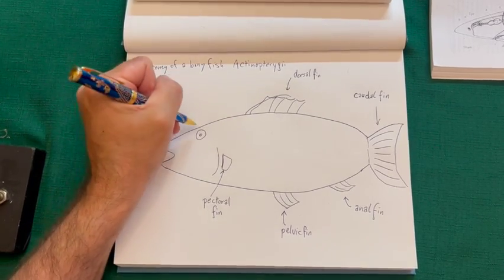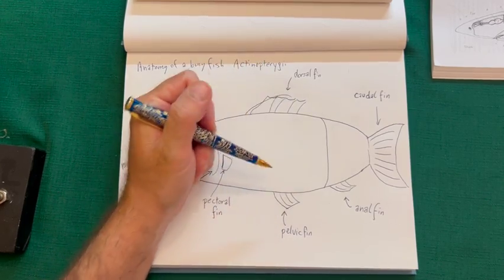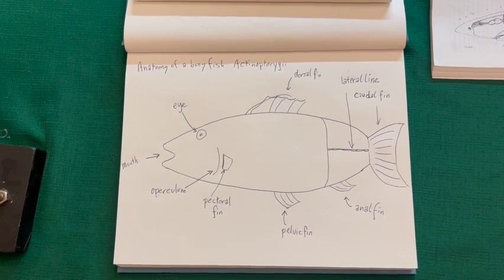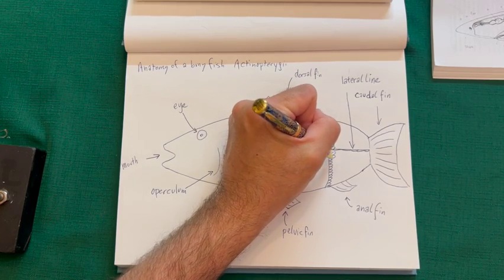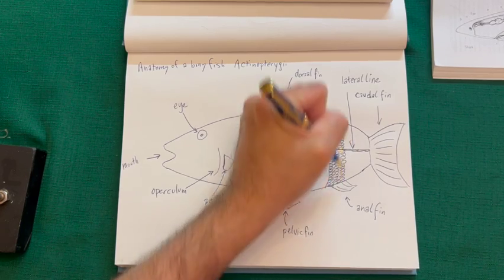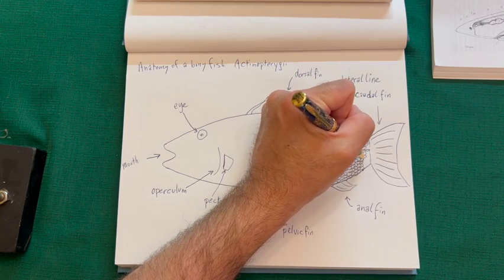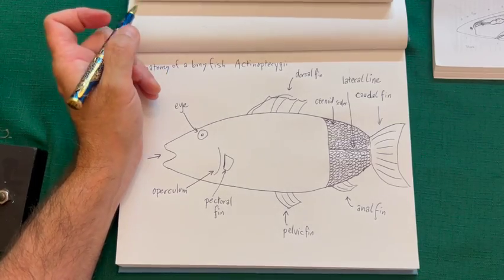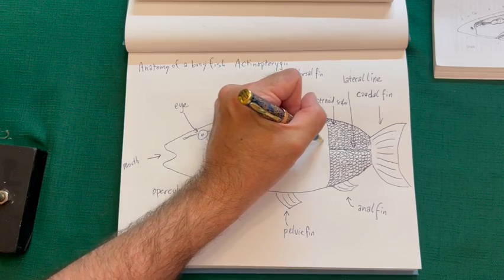Bony Fish Anatomy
This is a drawing of the external and internal anatomy of a bony fish of the class Actinopterygii